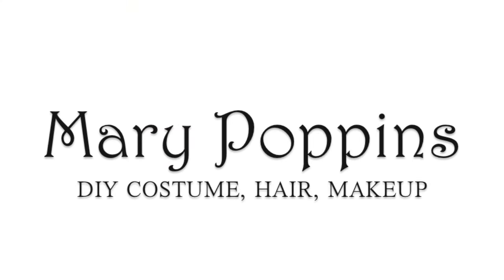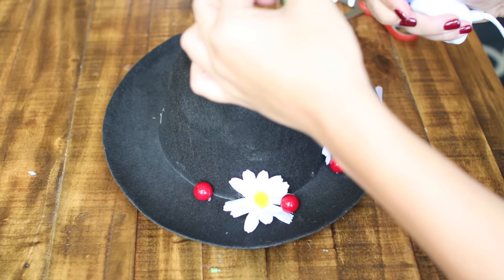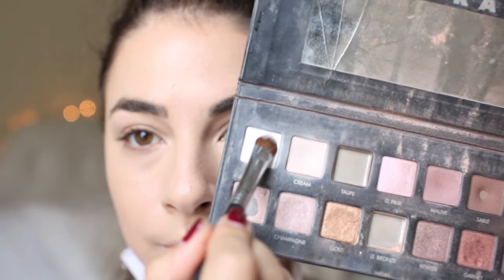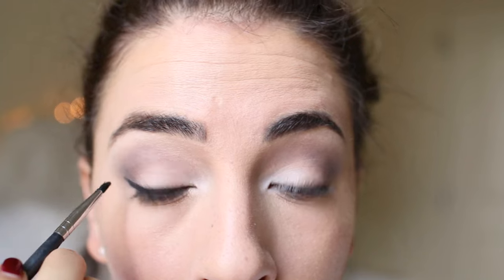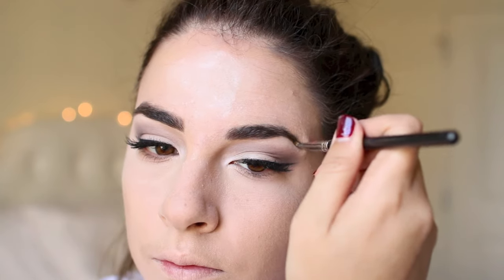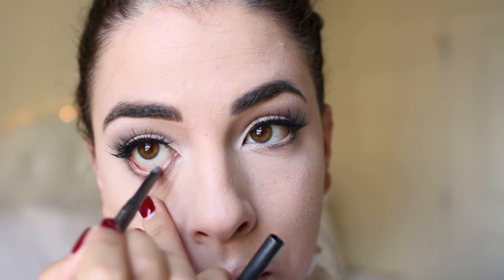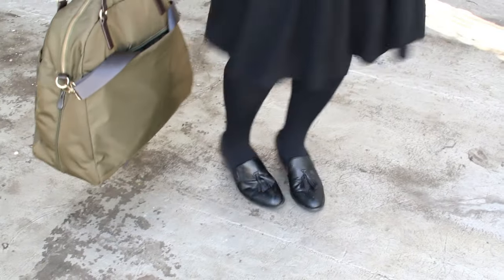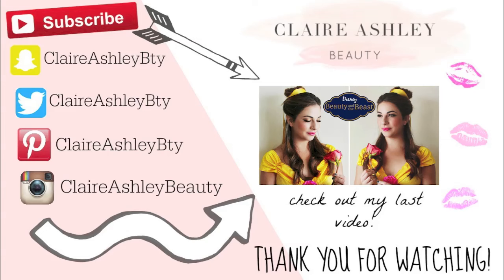Mary Poppins DIY | Costume, Hair, Makeup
Thumbs up for more DIY costume, hair, and makeup videos!

♡FOLLOW CLAIRE ASHLEY♡

♡ EQUIPMENT ♡

Thank you all so much for joining me here on my Mary Poppins DIY costume, hair, and makeup look! :)